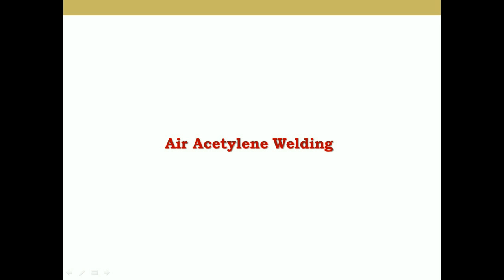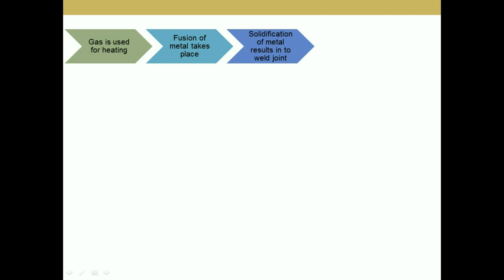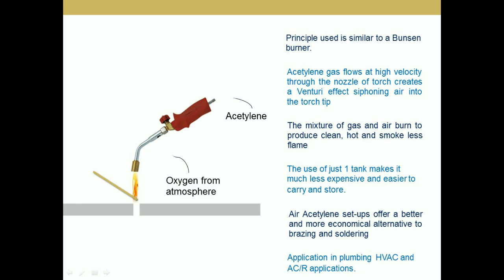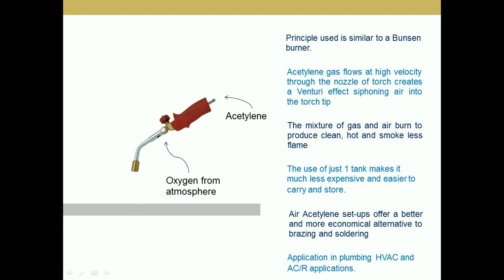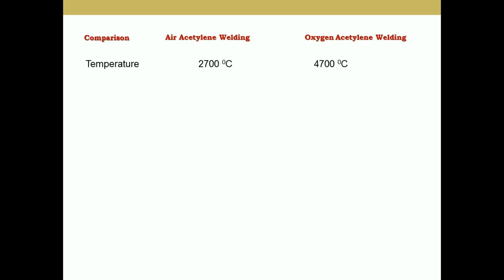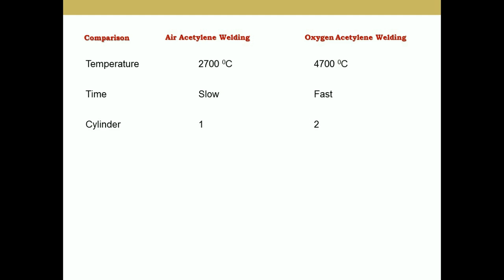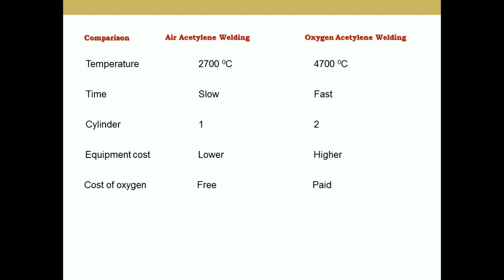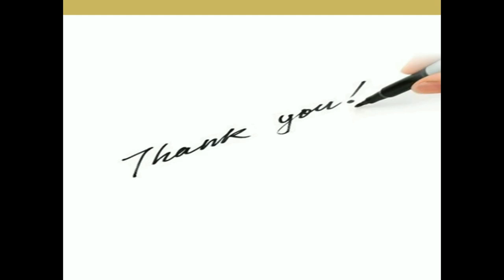Air Acetylene Welding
An air/acetylene system only requires the use of a single acetylene tank and gets oxygen from the atmosphere.Air Acetylene set ups are definitely the way to go for everyday use in plumbing HVAC and AC/R applications